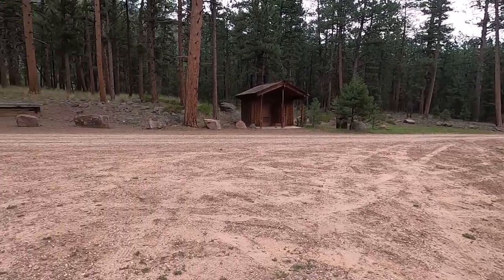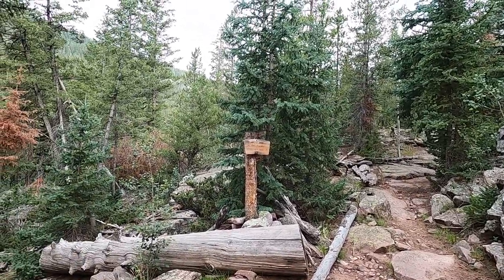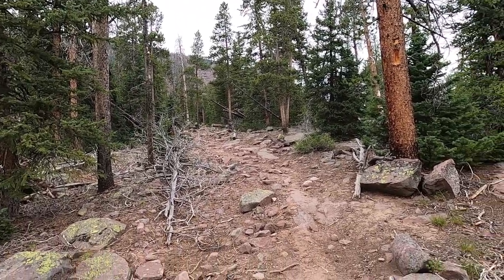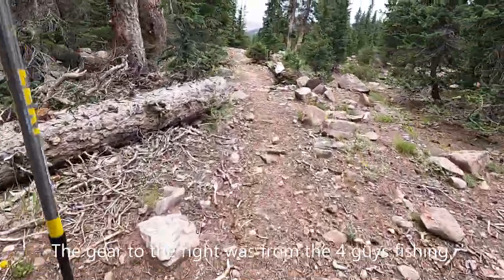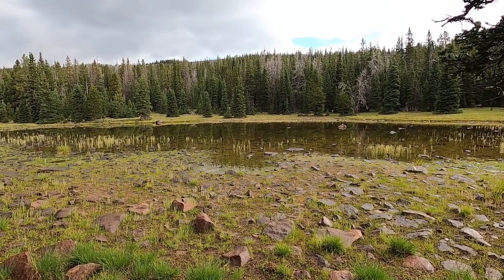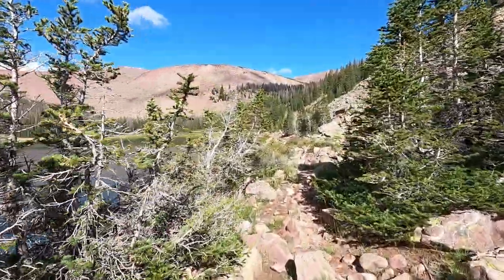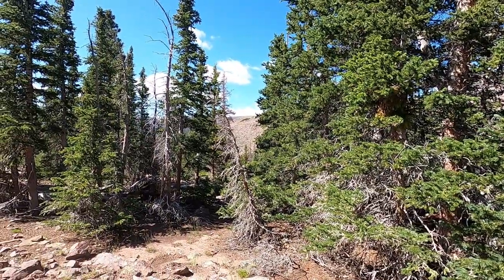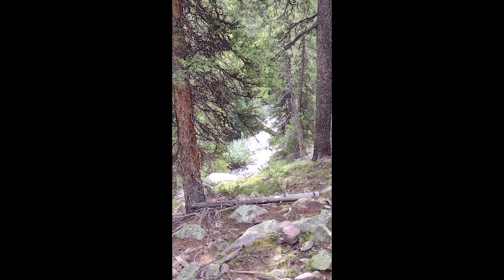High Uintas Wilderness, August 2022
A trip to the Chain Lakes area of the High Uintas during the first week of August, 2022.  Come along on a virtual hike - not a fancy production, just a chance for you to enjoy and see some sights.

The original plan was to do the Uinta River loop.  In hindsight, I should have allowed at least an additional day (probably two), and had to compensate for both weather and a very tough trail. So, plans changed a bit as you will see. Still a worthwhile trip and a beautiful area.

If you have been up the Uinta River trail beyond the Sheep Bridge area, please comment on what it is like.  Any campsites up that way if you choose to split that section up into more than one day?